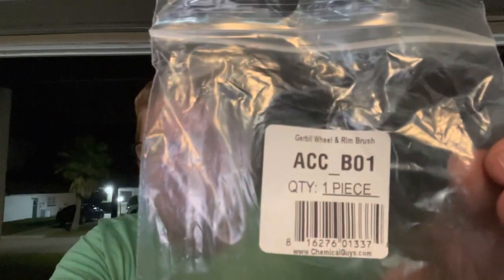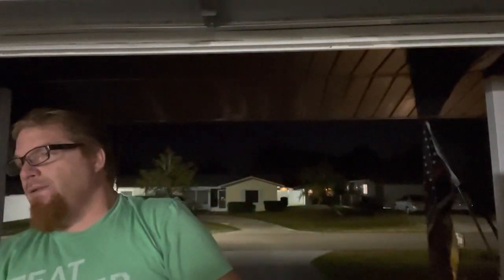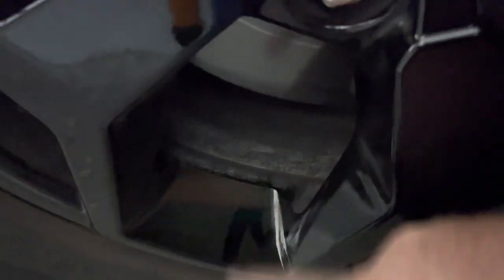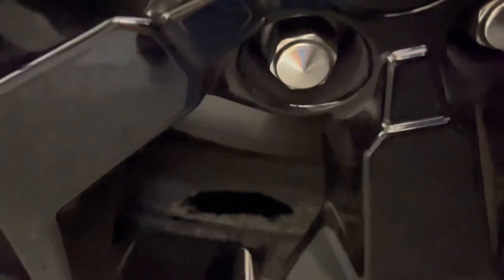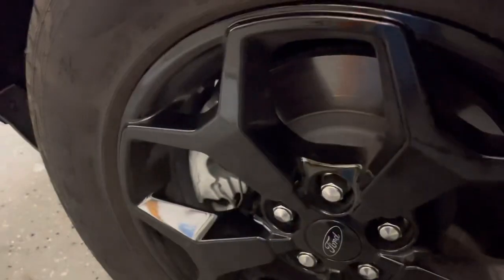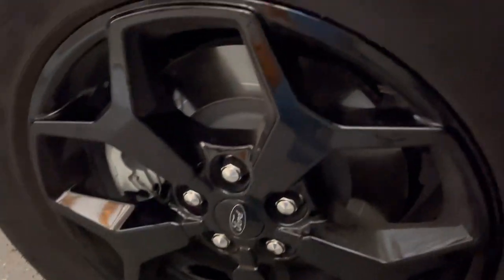Taking about a gerbil and maverick FX4 rims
Well I got another brush for the rims, hopefully this one will go deep to clean the backside of the rims. Also going to put in a garden and a litter talk about uhaul.